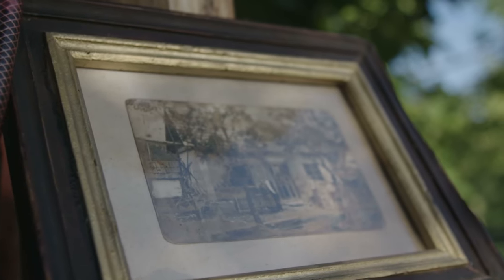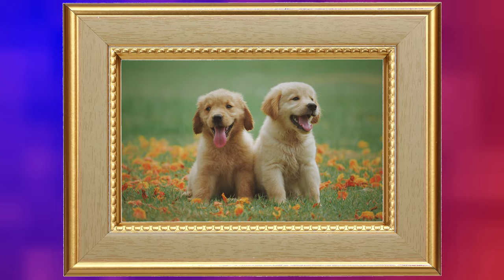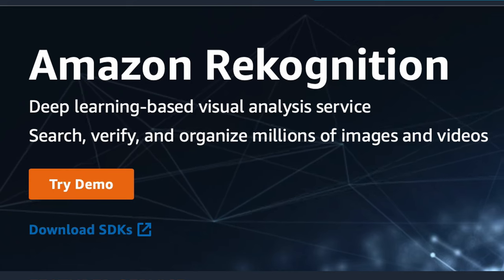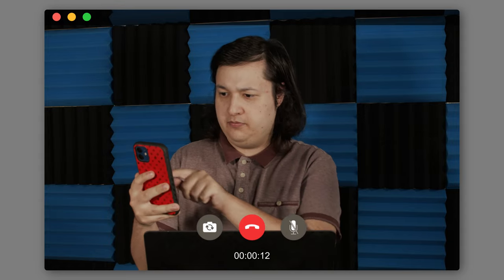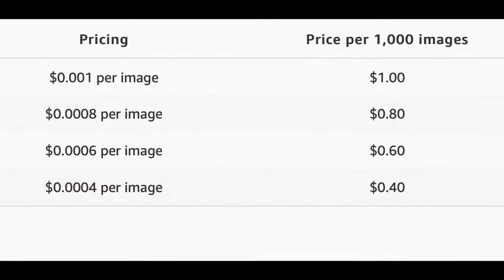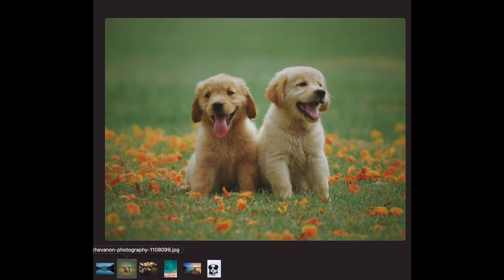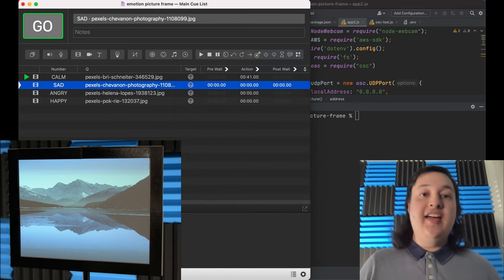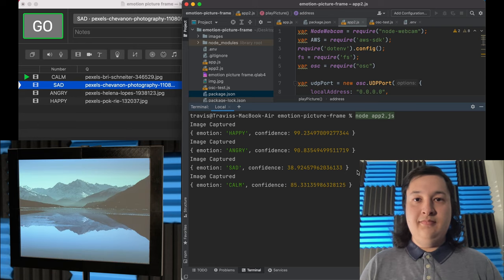Your EMOTION Changes this Picture! // Building an AI Picture Frame with AWS Rekognition, QLab, Node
I made a picture frame that changes photos based on the viewers emotion! This project was built with Amazon Web Services Facial Rekognition, Nodejs, QLab, and Projection mapping. AWS Facial Rekognition is a service from amazon web services that allow us to upload an image, and it will return the emotion of how the person is feeling. In order to write this code, nodejs was used to automatically capture an image from the webcam, and upload it to the AWS service. Once the result was returned, it was parsed to determine what emotion AWS was most confident about. OSC, otherwise know as Open Sound Control was used to trigger video cues in QLab. QLab was used to do the projection mapping onto the picture frame. In order to make things a little more interesting, I 3D printed a frame to put around the projection surface.

Chapters:
0:00 - Intro
0:37 - AI Picture Frame Idea
1:32 - Using Artificial Intelligence to Determine Emotion
2:06 - AWS Facial Rekognition
2:40 - Capturing Photo and Getting Result from AWS
3:33 - 3D Printing a Picture Frame
4:44 - OSC: Open Sound Control in Node
5:03 - Demo
6:10 - Wrap Up